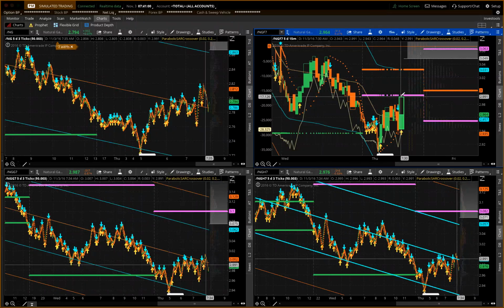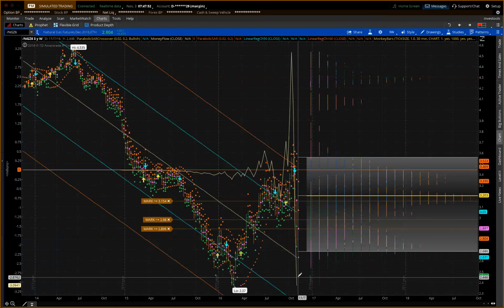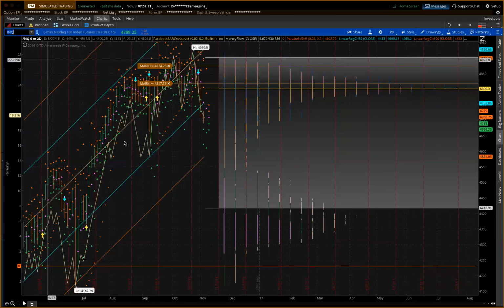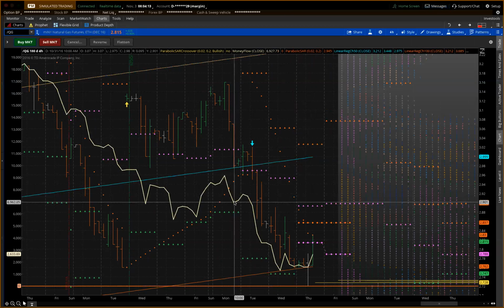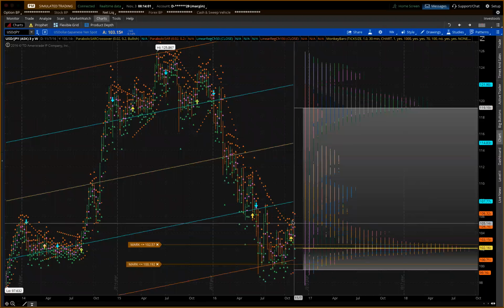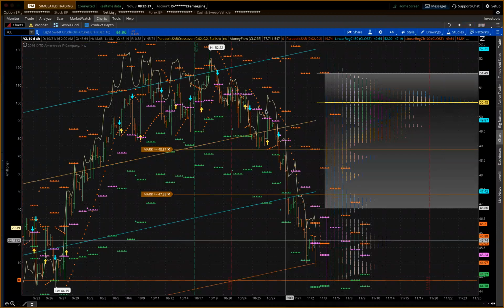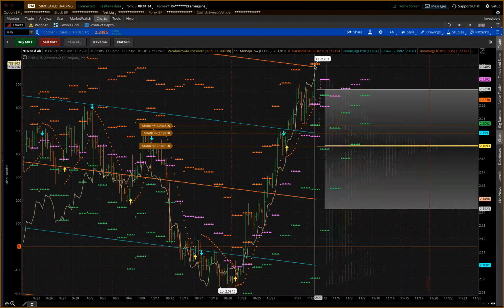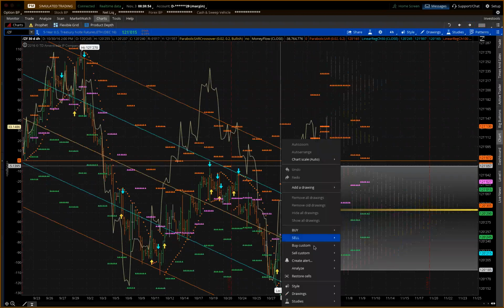EIA Natty $FB $AMZN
A look at EIA Natty with three different types of long positions; also $FB $AMZN $COPPER